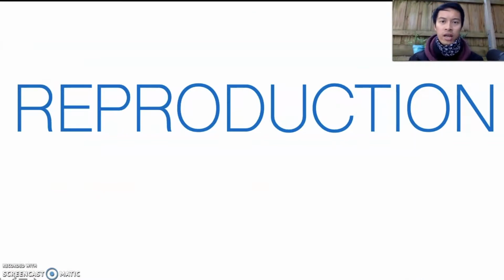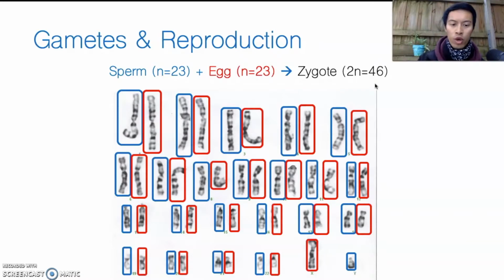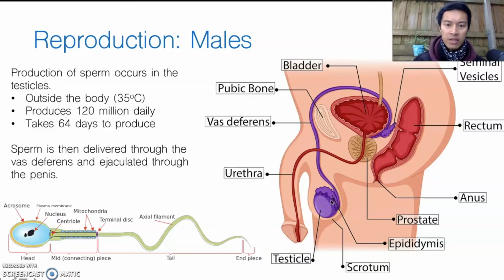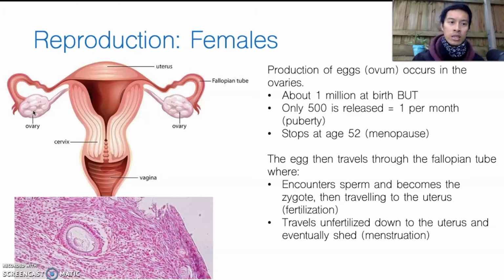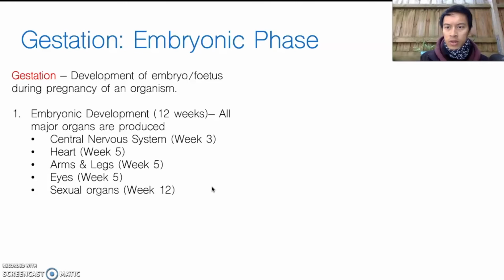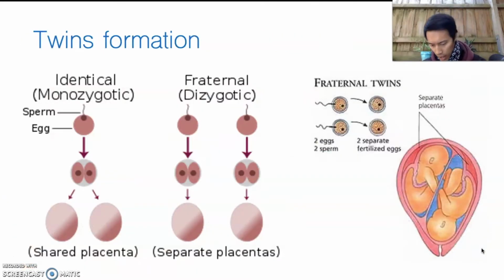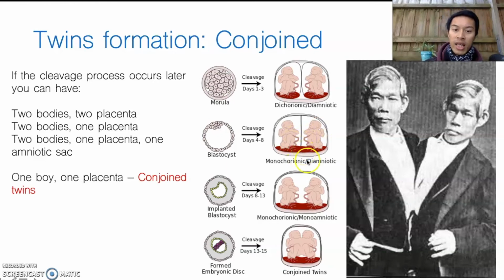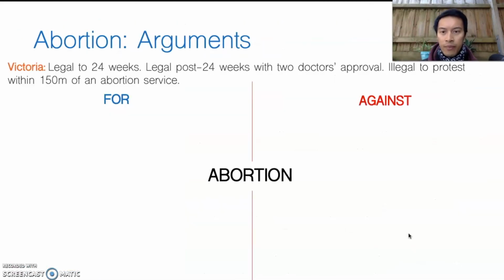Genetics L2 - Reproduction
Lesson Outline
- Gametes & Reproductive Organs
- Fertilisation & Gestation
- Twins